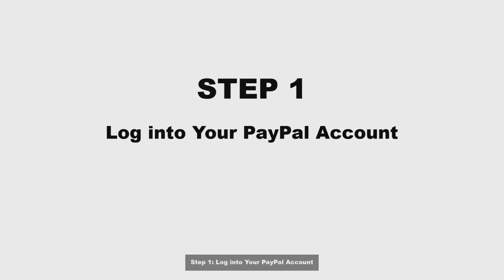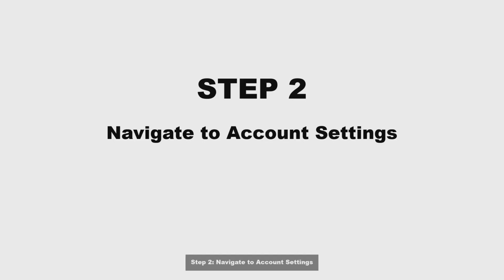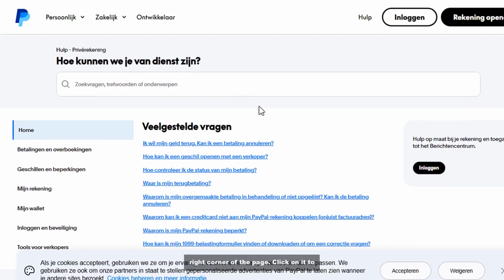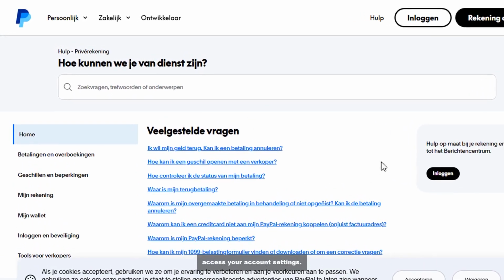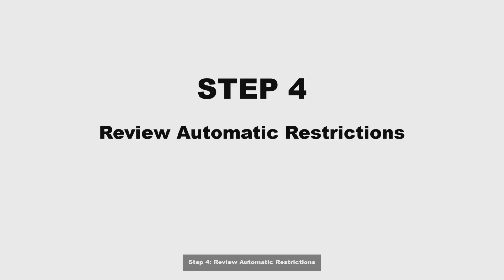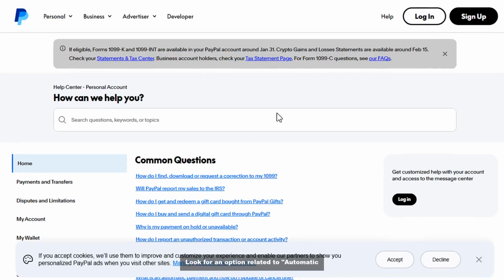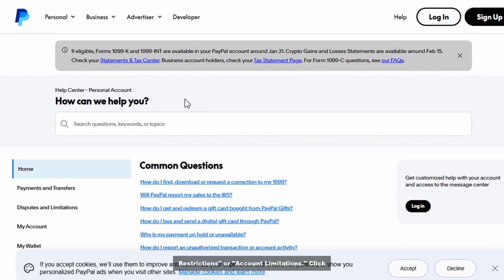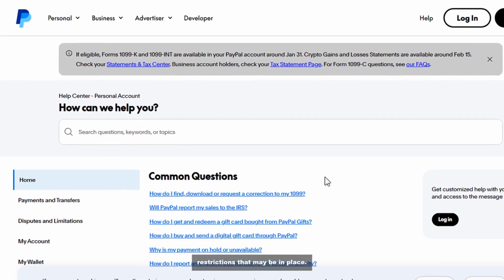How To Disable Automatic Restrictions On PayPal 2026 (FULL TUTORIAL)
In this video, we provide a comprehensive guide on how to disable automatic restrictions on PayPal in 2026. If you're facing issues with your PayPal account being restricted, this full tutorial will help you navigate the process smoothly.